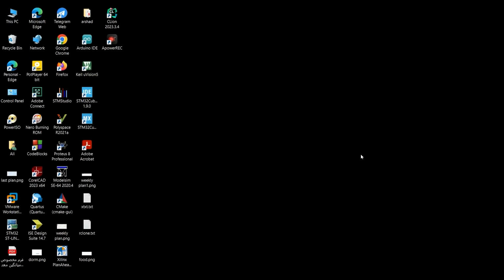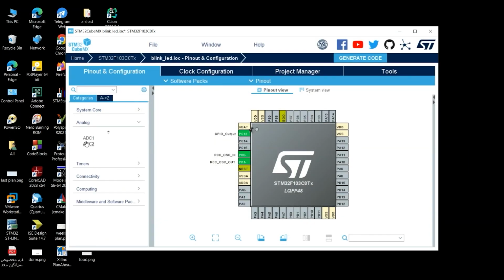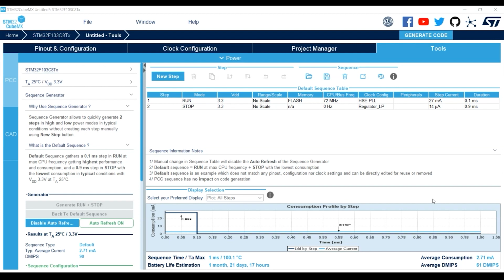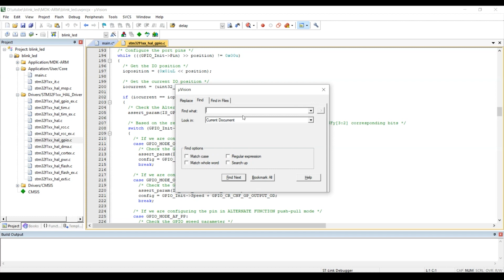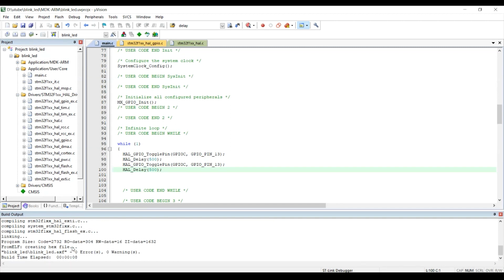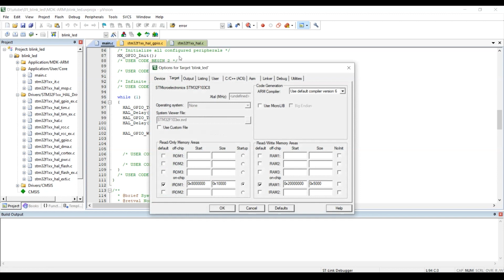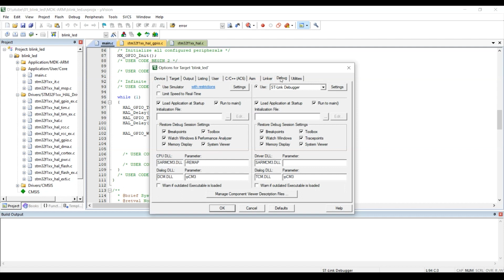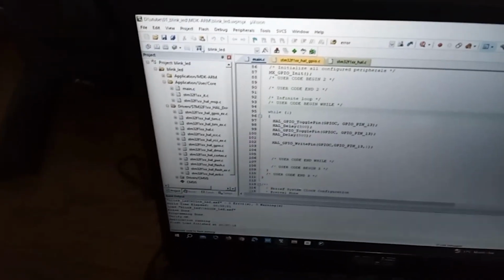STM32 Blue Pill Unleashed: The Ultimate LED Blinking Guide!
Embark on an electrifying journey with Sly Fox Electronics! In our latest tutorial, we illuminate the path to mastering the STM32 Blue Pill microcontroller. Whether you’re a budding hobbyist or a seasoned tinkerer, this video is your gateway to the world of STM32 development.

Dive into the source code and full project files on our GitHub repository. The link awaits you below.

In This Tutorial, You Will Discover:

Initializing the STM32 Blue Pill development environment
Crafting and deploying your inaugural LED blink program using Keil IDE
Demystifying the fundamentals of microcontroller programming
Leveraging CubeMX for code generation
Decoding the boot0 concept
Navigating the nuances of working with ST-Link
Translating your newfound knowledge into your own innovative projects
Essential Toolkit:

STM32 Blue Pill board
ST-Link v2 programmer
Jumper wires
Your support fuels our passion for teaching. Remember to visit our GitHub for the complete code and a treasure trove of resources.

Join our Telegram channel for the latest updates and community discussions:
 Sly Fox Electronics Telegram:

Keep Innovating, Happy Coding! 🛠️💡

0:00 intro
0:28 requirement
0:52 cubemx
12:43 keil
22:44 wiring
28:57 settings
36:39 uploading the code
37:42 trouble shooting
41:40 outro